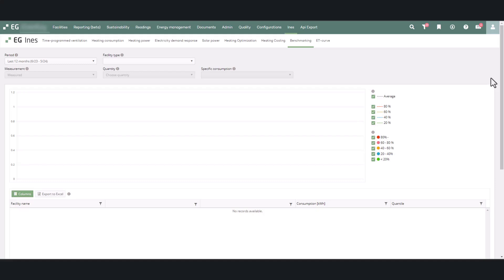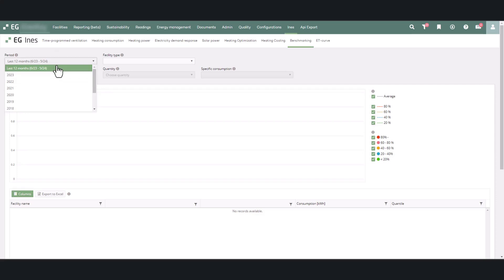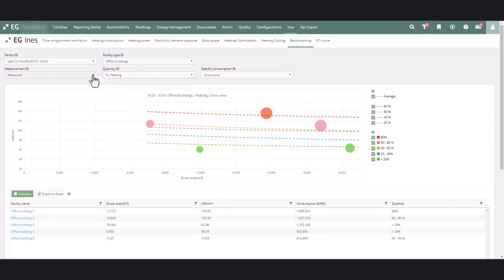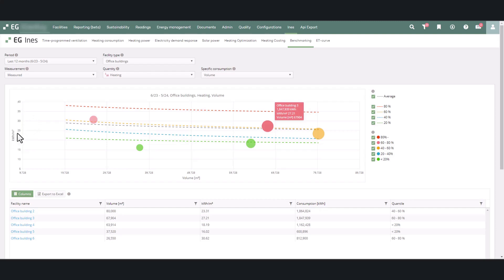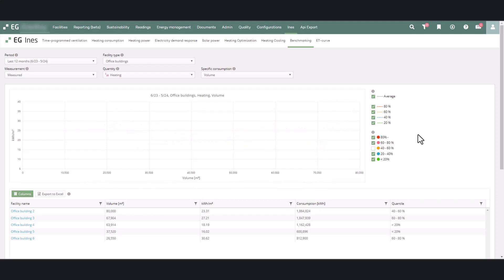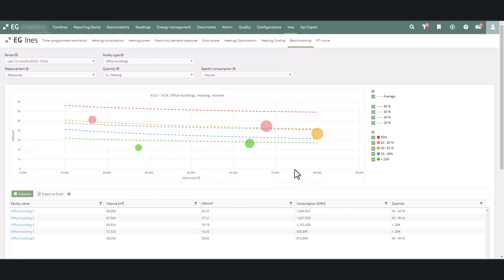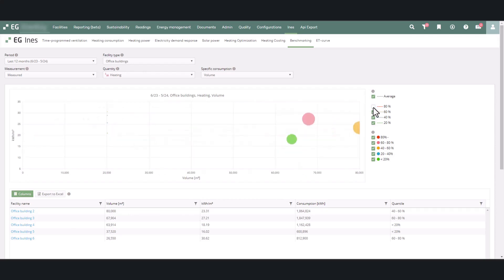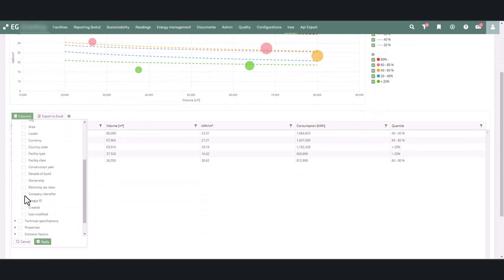EG Ines - Benchmarking (English)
Training video: In benchmark analysis you can compare the energy consumption of your own properties with the consumption of the properties in the entire database of the platform.